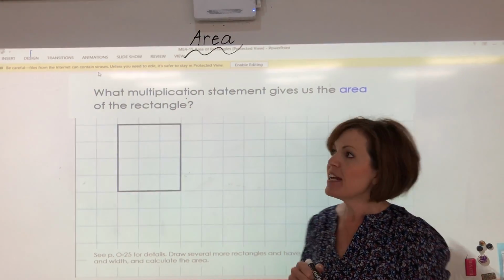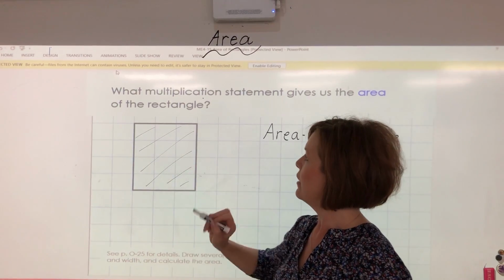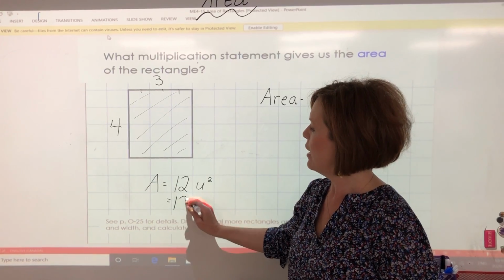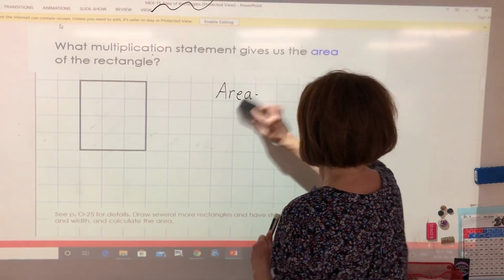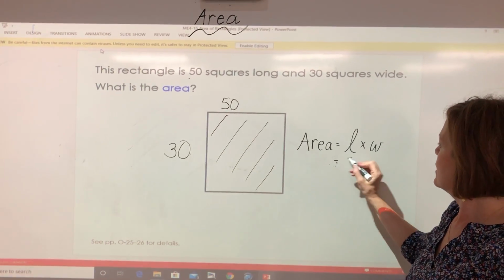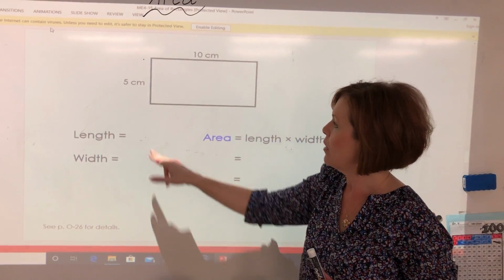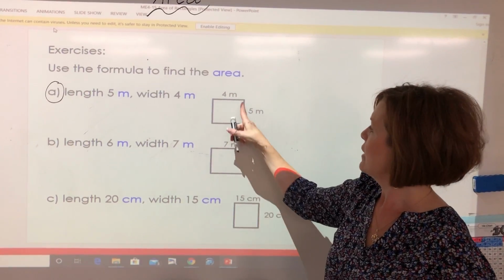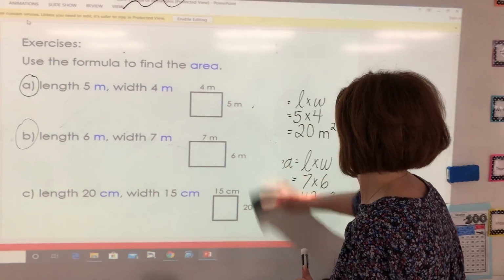Area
Watch this lesson before doing the Area assignments in the Jump 4.2 workbook.